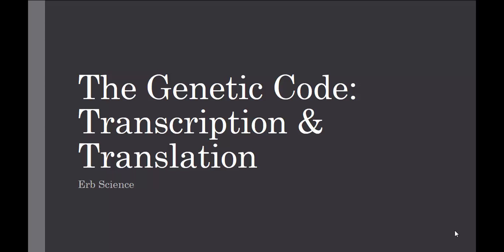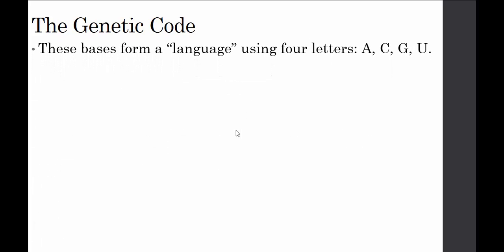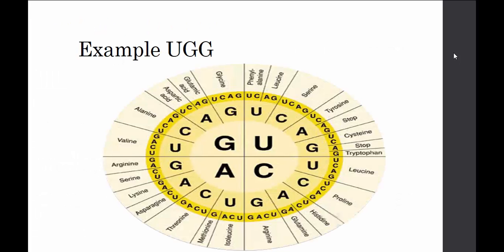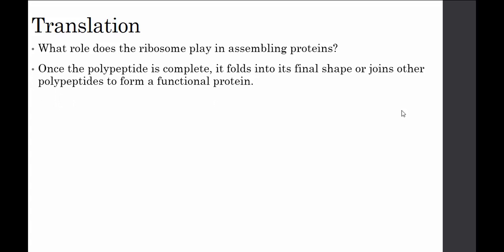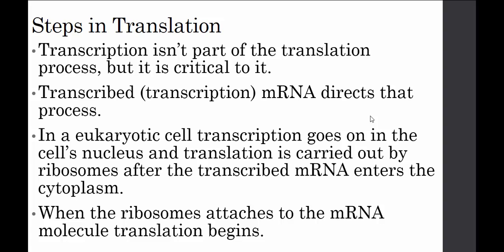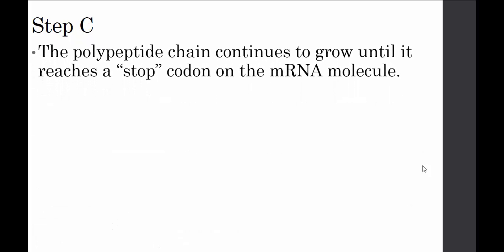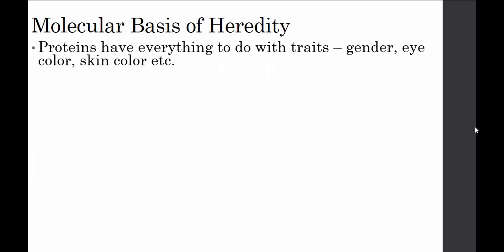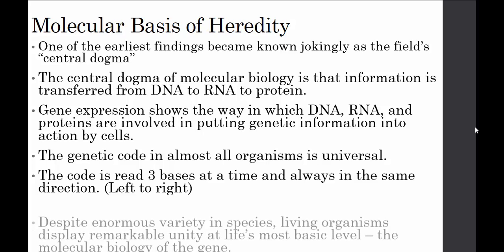The Genetic Code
How do mRNA, rRNA, and tRNA work together? What is the difference between codons and anti-codons? How can I read the language and decipher the genetic code like my body does?